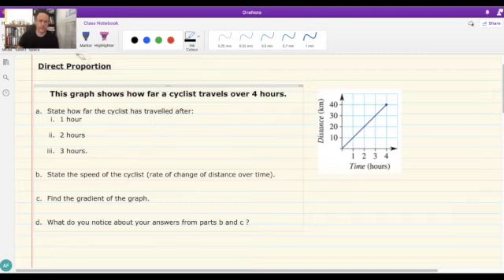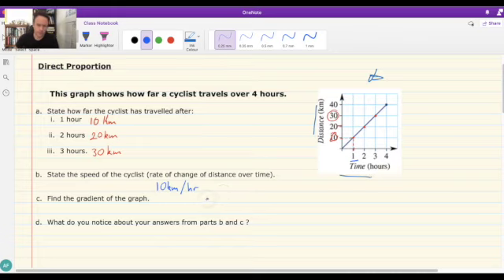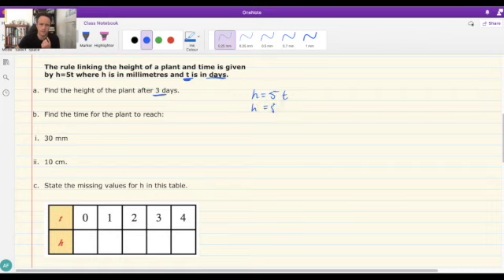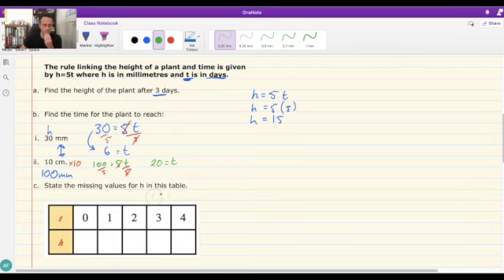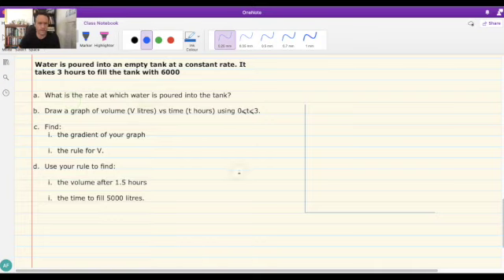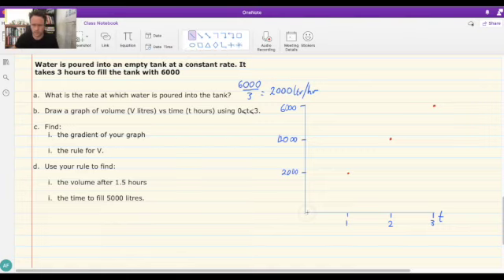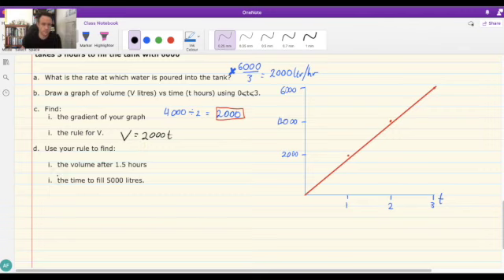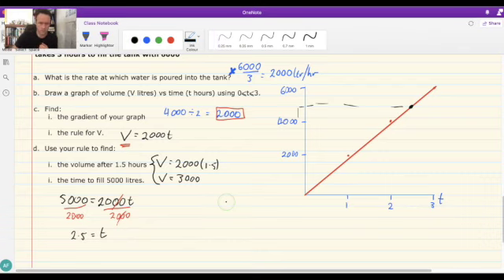Understanding Direct Proportion-Linear Relations 4E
This video is about Direct Proportion